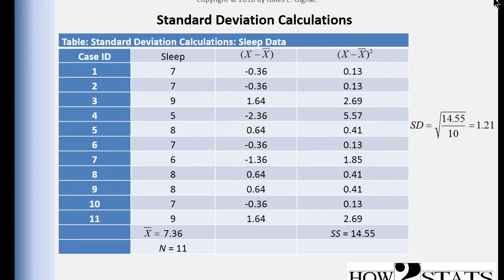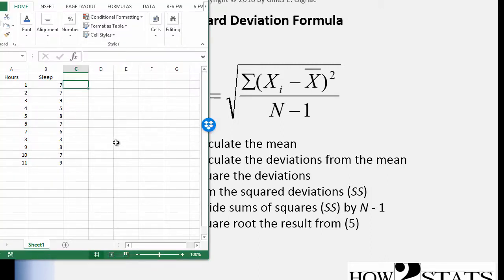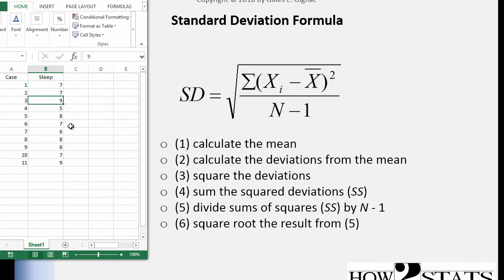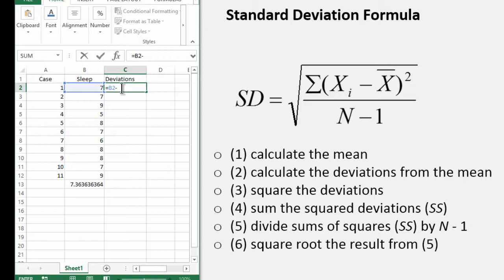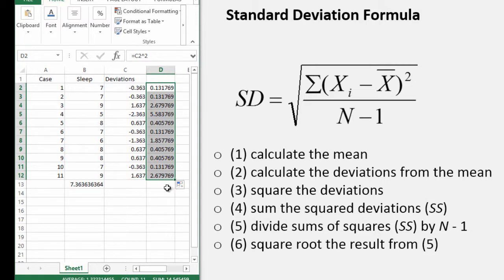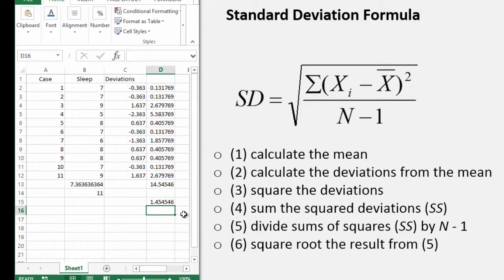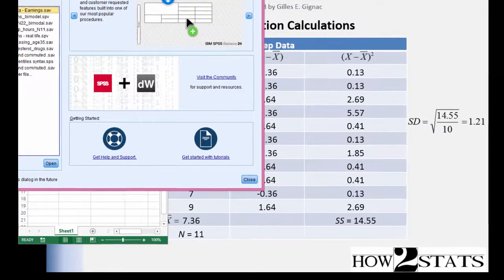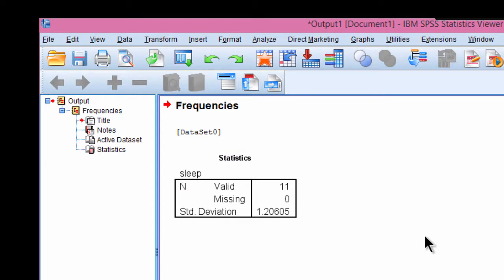V2.13 - Standard deviation calculations in Excel and SPSS